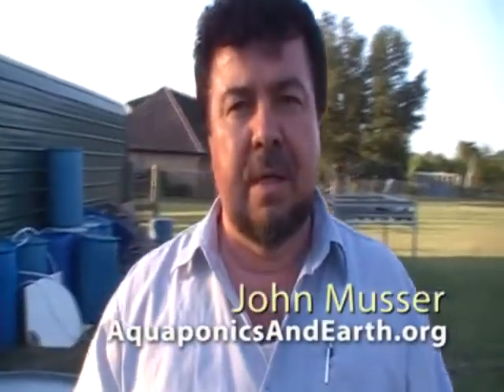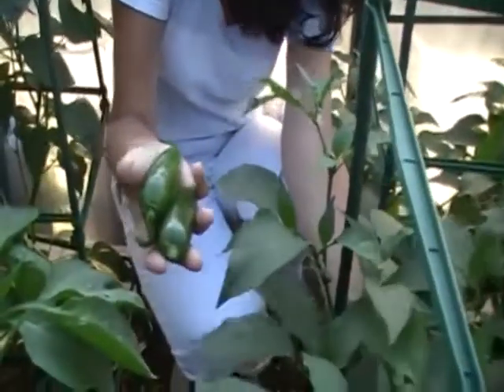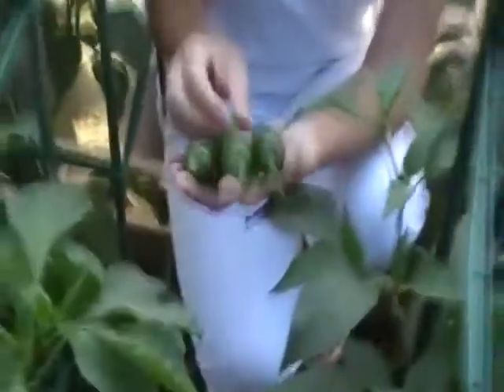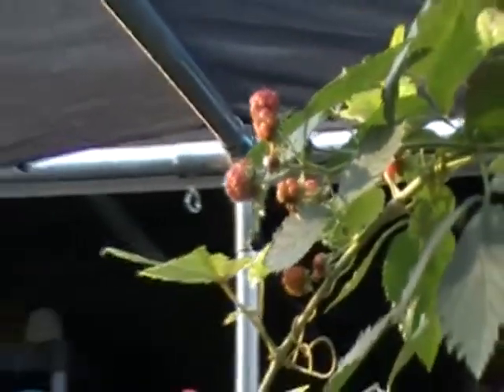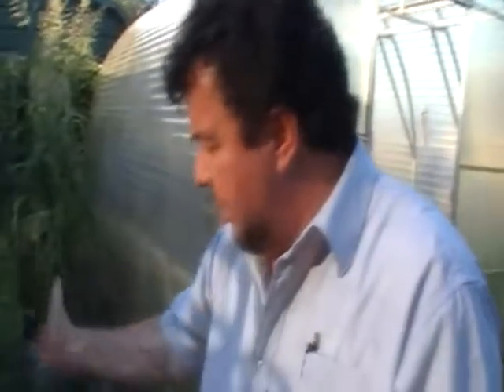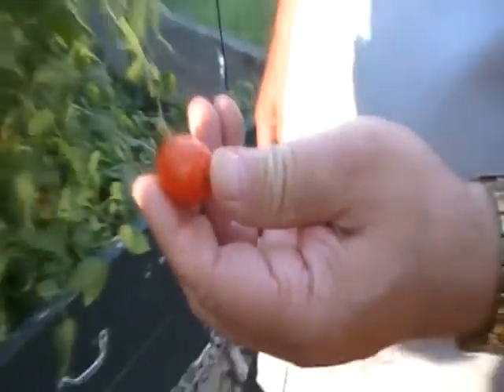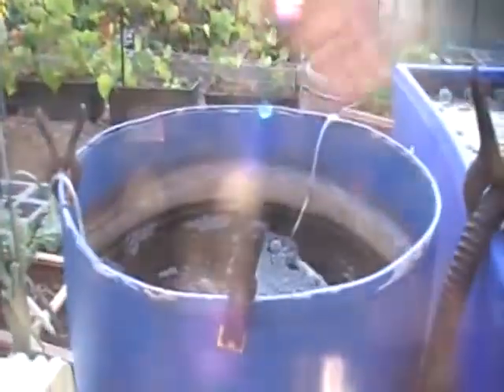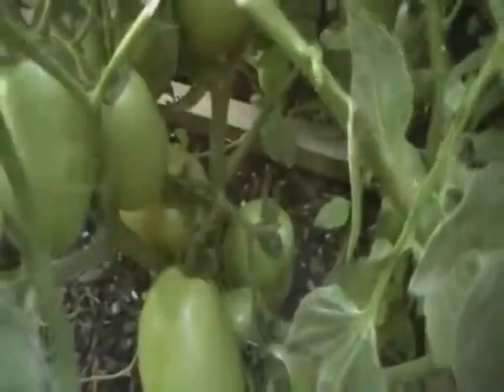May 2011 Harvest Report - How to Aquaponics Information from AquaponicsandEarth.org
Get how to aquaponics info and training from our site. Learn sustainability to support yourself and while feeding hungry kids around the world.This year we got another surprise at the Aquaponics and Earth Sustainable Living Farm. Due to heavy traveling schedules, we put our crops in one month late but according to local gardeners our crops are at least a month and half early.

What happened? -- We developed what we call, "super fish mulch." Everything we put into the mulch grew like crazy! We have been eating tomatoes for over two months and most of the plants produced fruit within a couple weeks of planting, another breakthrough using fish waste at the A.E.S.L. micro farm!